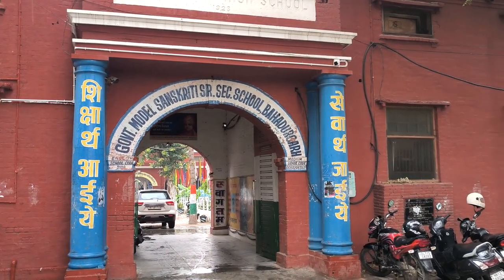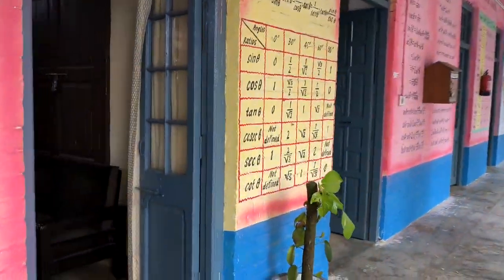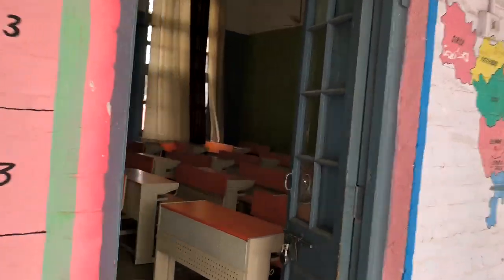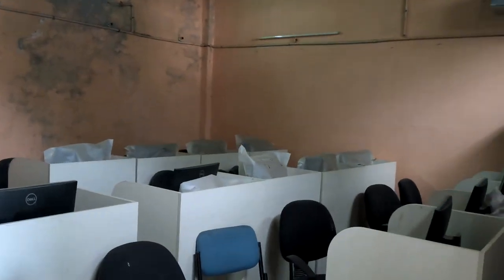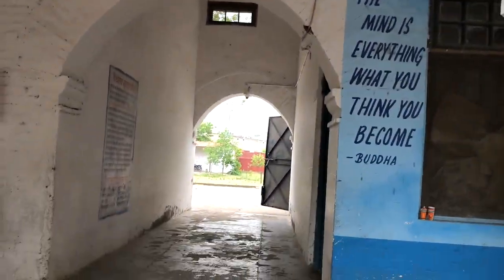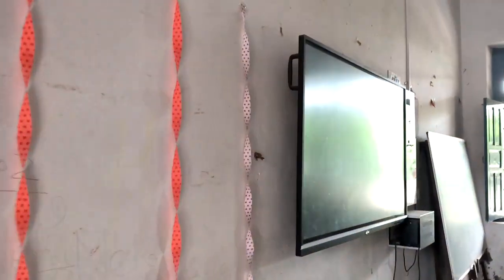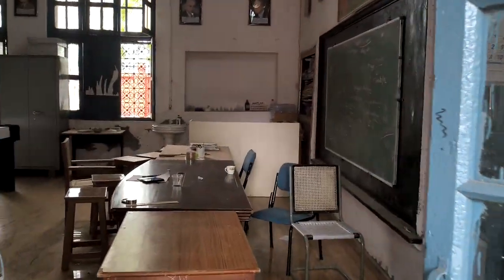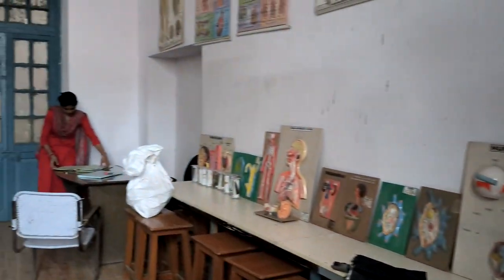Inspection of GOVT MODEL SANSKRITI SENIOR SECONDARY SCHOOL BAHADURGARH JHAJJAR